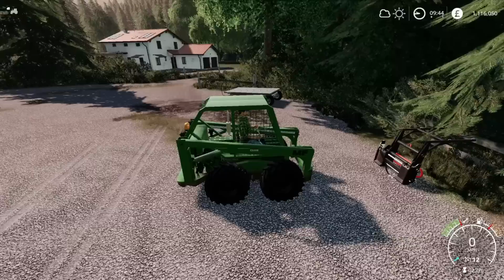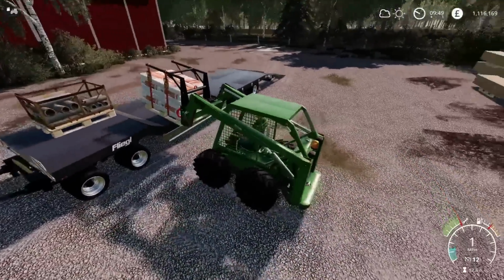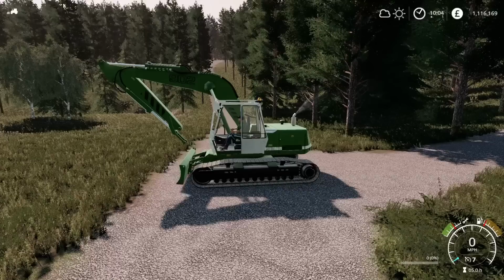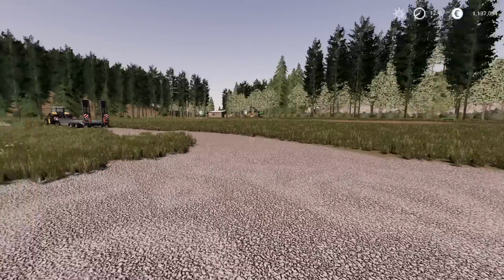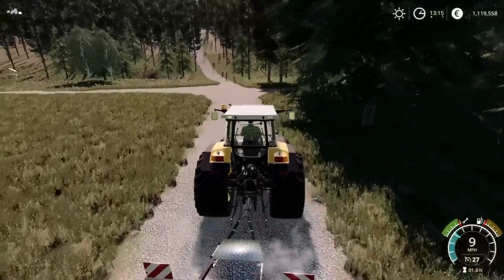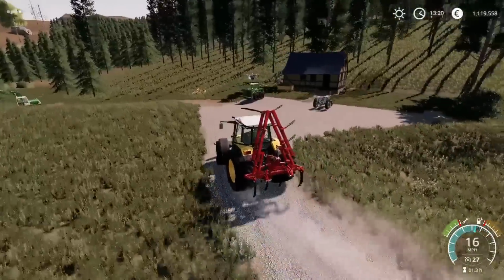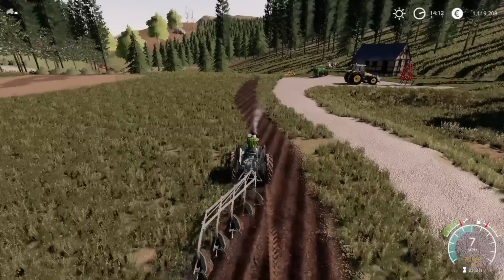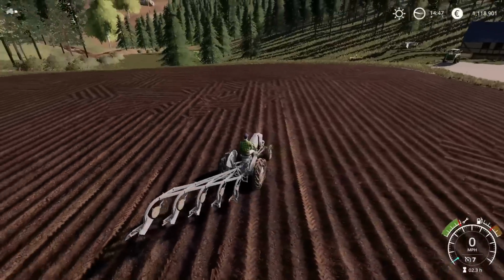PIONEER Series HOLMAKRA Ep 9 Farming Simulator 19 PS4 Let's Play FS19.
PIONEER Series HOLMAKRA Ep 9 Farming Simulator 19 PS4 Let’s Play FS19. Map by: PixelFarm, North Modding Company. GIANTS Software. I need some building supplies to start on the homestead. Then it’s onto the field to prep for our first seeding. I’m going to need some farming equipment too!